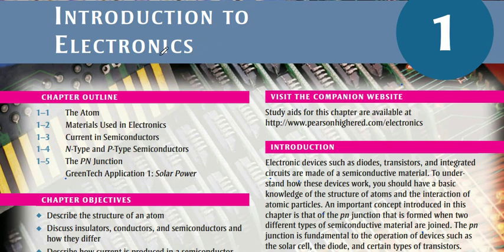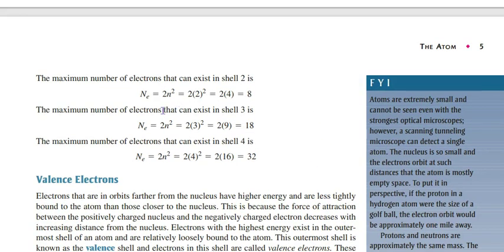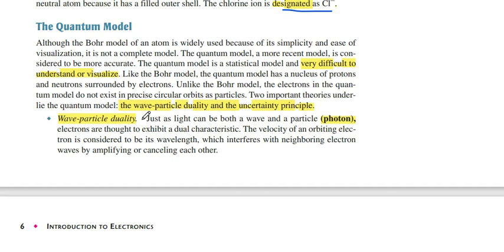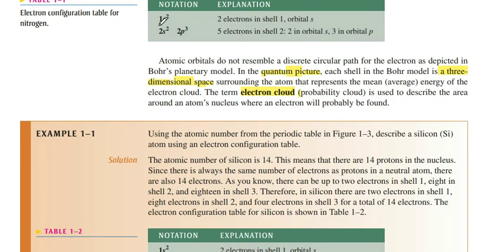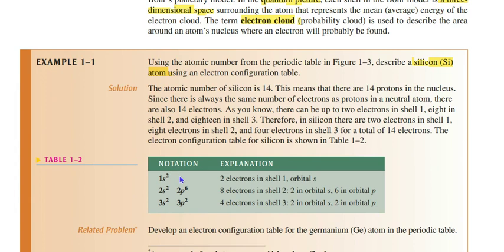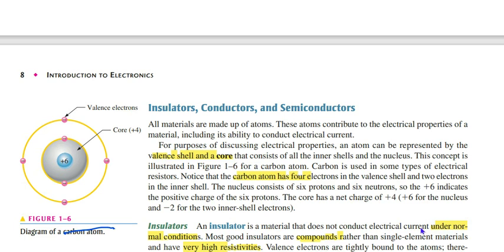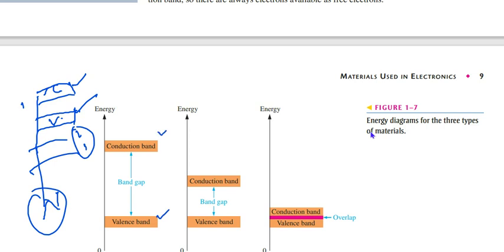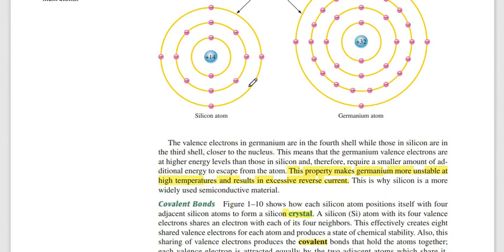Electronic Device By Floyd 9 edition ch 1 part 1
Electronic Device By Floyd 9 edition
lecture  on ch1
student I try to upload my all lecture on this book
if you have any problems than comments me
thanks
from Sir Khalid Siddique